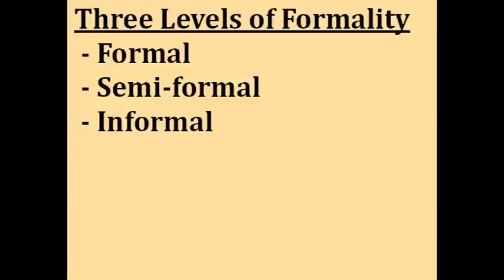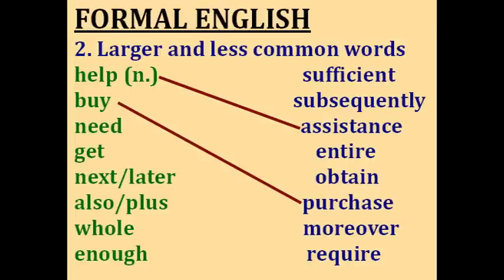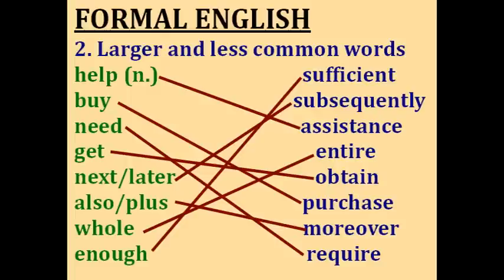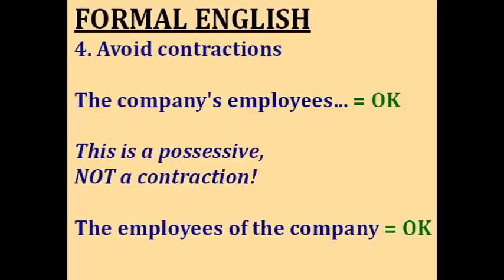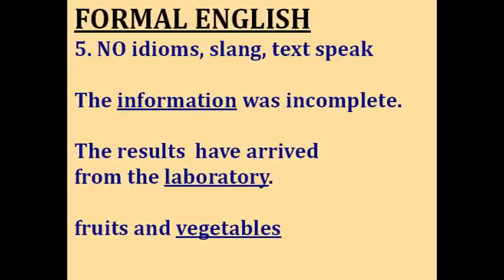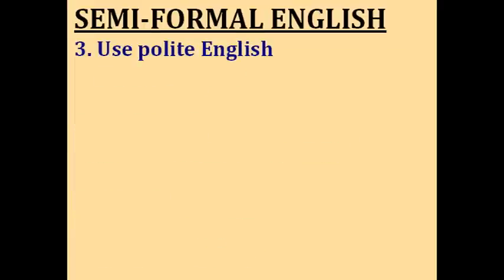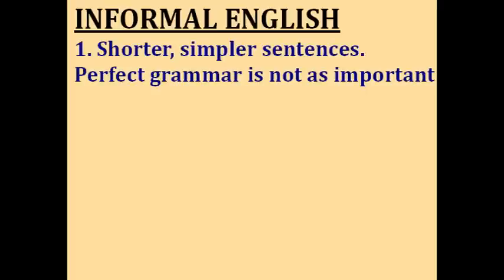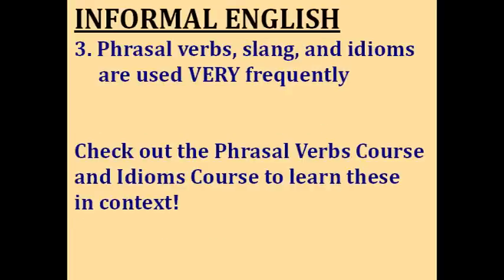Formal, Semi-Formal, and Informal English - Webinar